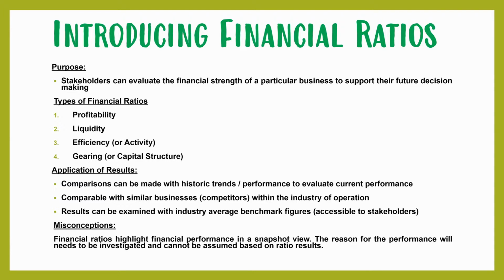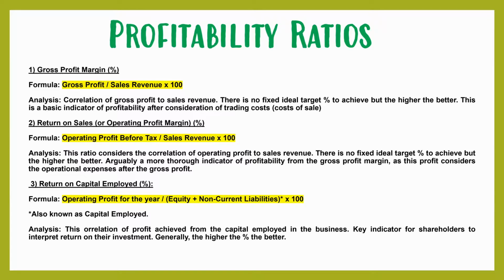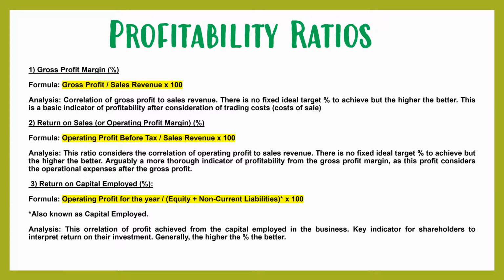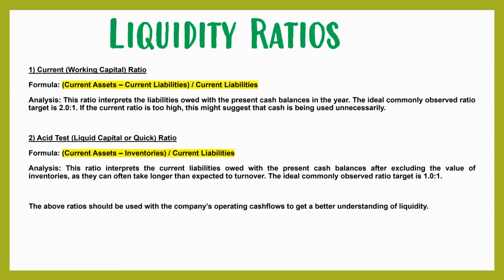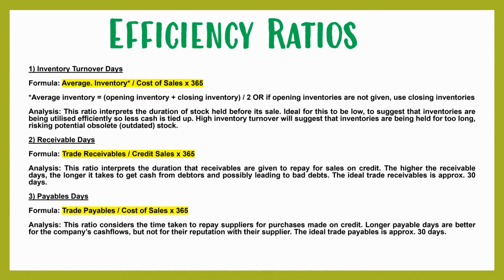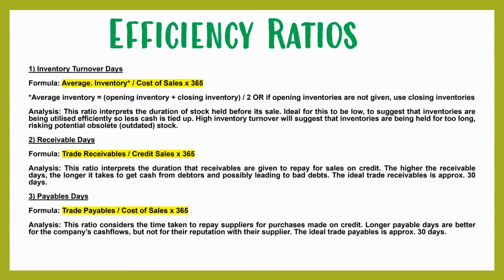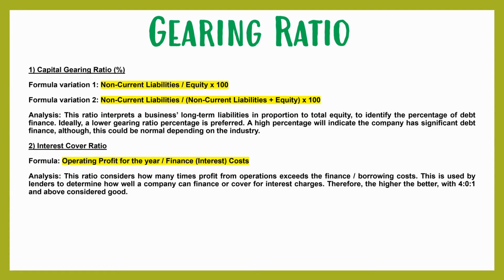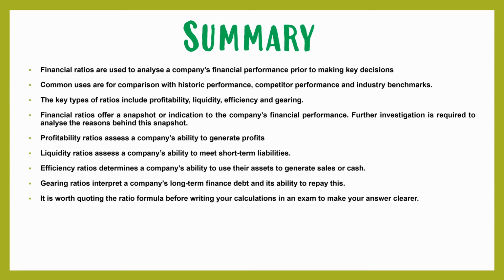Financial Ratio Analysis Explained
Financial ratio analysis is the assessment of a company's financial performance, to aid key stakeholders with their decision making.

Timestamps
0:00 - Introduction
0:14 - Financial Ratios
1:25 - Profitability Ratios
2:28 - Liquidity Ratios
3:47 - Efficiency Ratios
5:31 - Gearing Ratios
6:34 - Summary